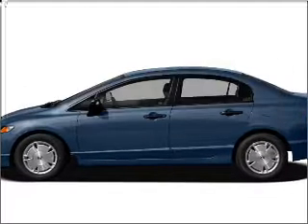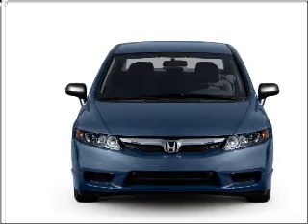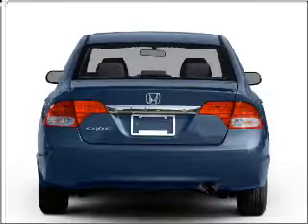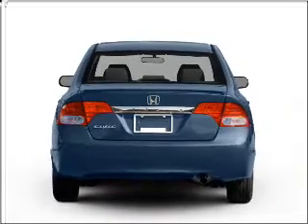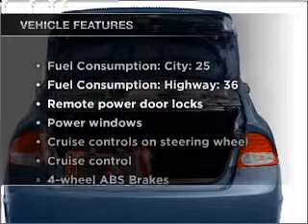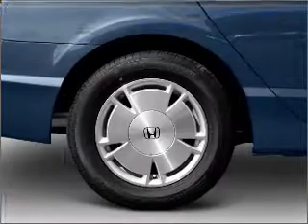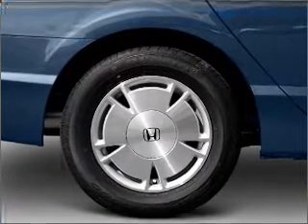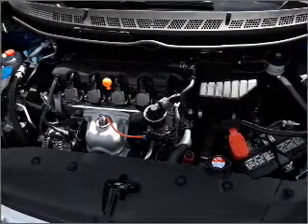2011 Honda Civic - GRAND RAPIDS MI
Year: 2011
Make: Honda
Model: Civic
Trim: LX
Engine: 1.8 liter inline 4 cylinder 16 valve
Transmission: 5-Speed Automatic
Color: Tango Red Pearl
Mileage: 0
Address:
3050 BROADMOOR AVE SE